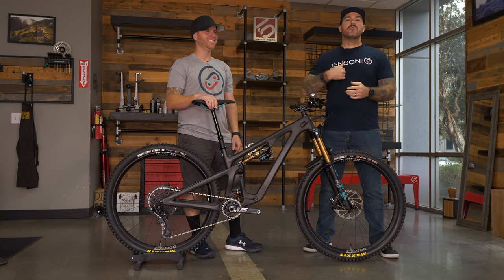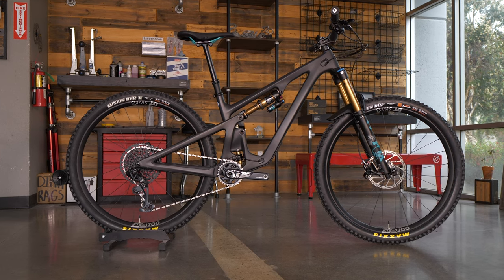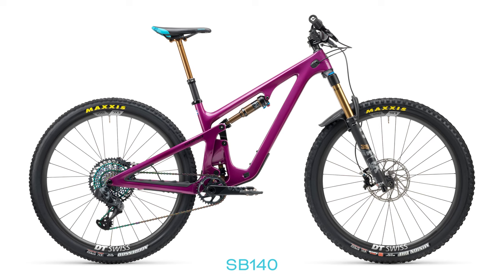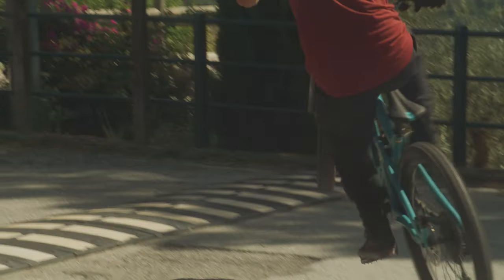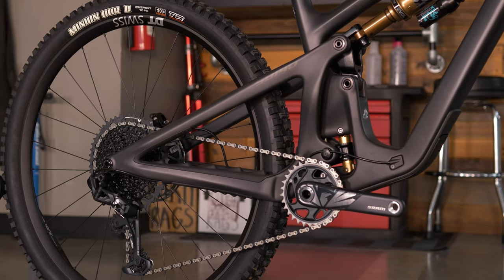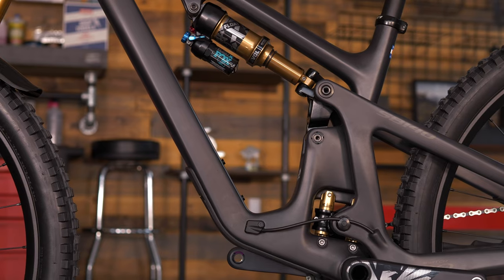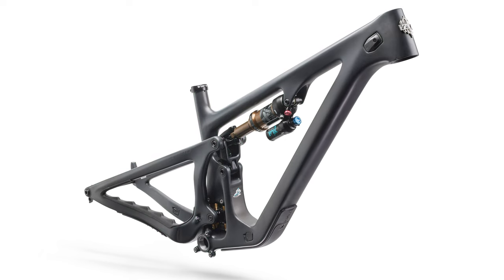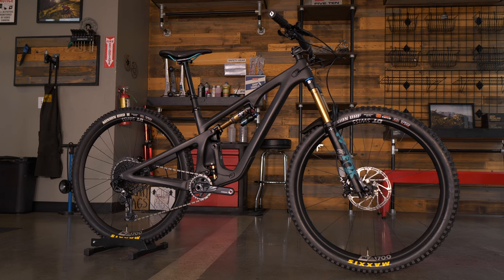First Look at the New 2023 Yeti SB140! (Lunch Ride)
Join us as we take a first look at the freshly refined 2023 Yeti SB140! Yeti has taken the ever-so-popular SB140 and transformed it into a 29'' do-it-all trail bike (Don't get mad, 27.5'' isn't dead... yet.). With tons of refinements across the entire bike, this looks like a viable option for all of you trail riders out there looking to hop up to wagon wheels while still maintaining just enough suspension to get you through the rowdy stuff without sacrificing much on the climbs.

We were lucky enough to get our hands on the new SB140 LR and wanted to bring you all a video going over some of the changes that Yeti has made to this bike for 2023. If you have some time to spare, listen to Kyle and Mark give a quick rundown on the new 2023 Yeti SB140 LR!

New for 2023:
- 29'' wheels front and rear
- Still 140mm rear travel
- Still 150mm front travel/160mm Lunch Ride front travel
- 65.4° HTA/65° Lunch Ride HTA
- 77.5° ESTA/77° Lunch Ride ESTA
- 14% leverage rate
- High-clearance downtube
- Size-specific chainstays
- Threaded bottom bracket
- Revised internal cable routing
- Compact-wishbone shock extender
- Universal derailleur hanger
- Dual-density downtube protection

As always, watch in 4K!